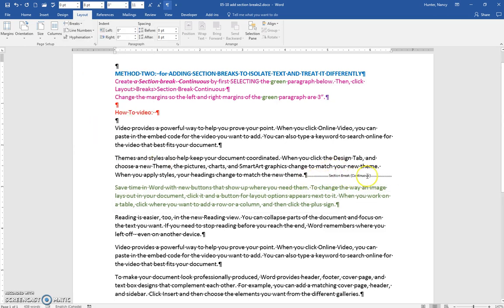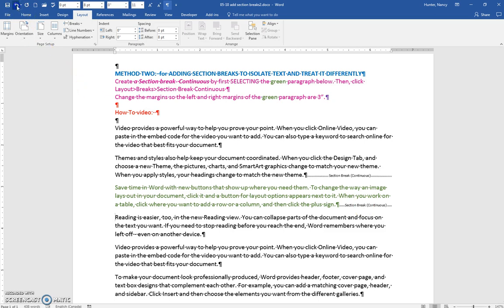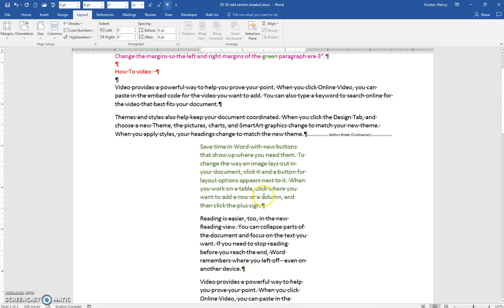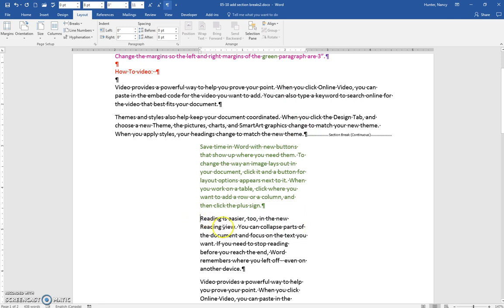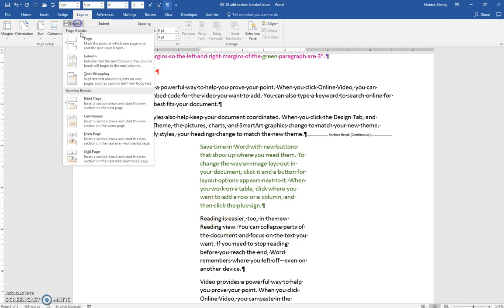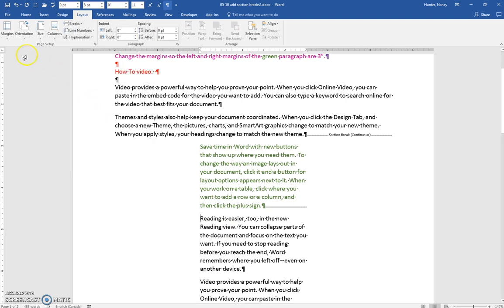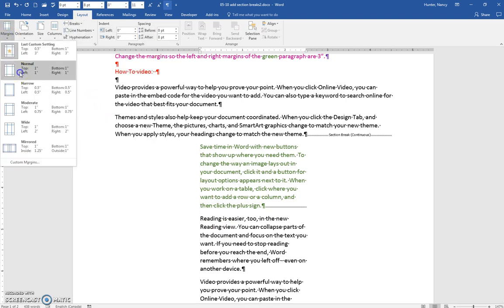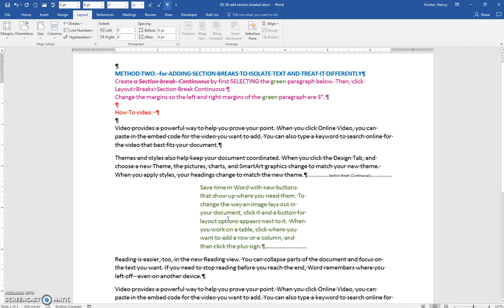05 10 add section breaks2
Add section break -continuous to isolate a section of text.